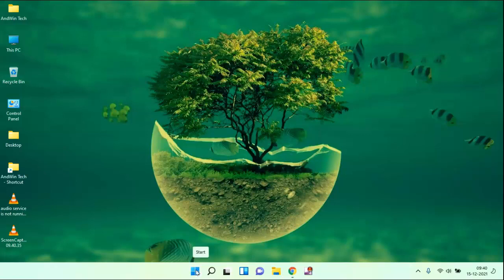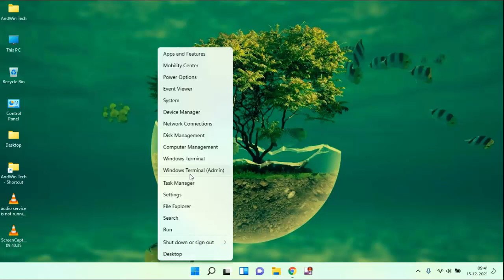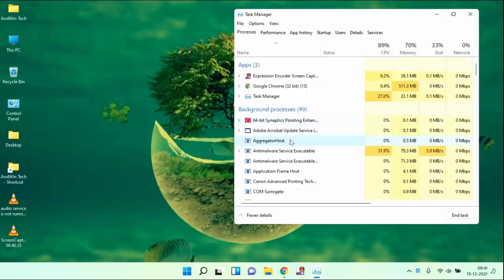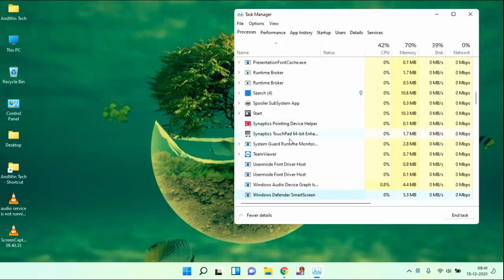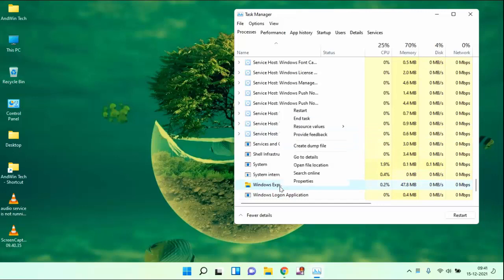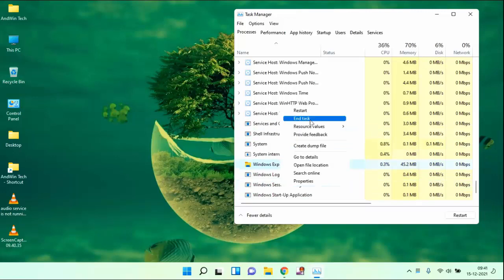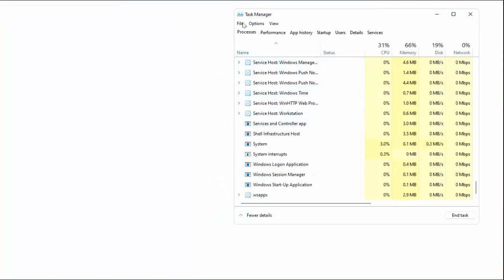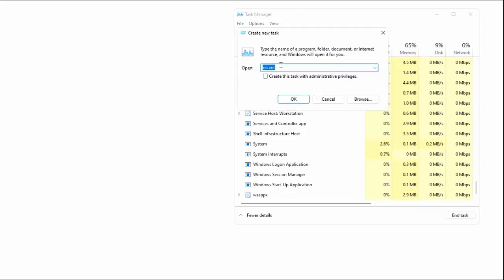How to Fix Right Click Slow Loading in Windows 10 and 11 || Fix Right Click Slow Loading Windows PC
How to Fix Right Click Slow Loading in Windows 10 and 11
Fix Right Click Slow Loading Windows PC